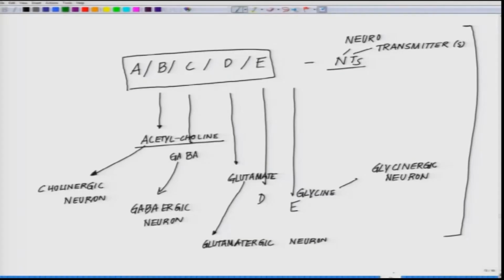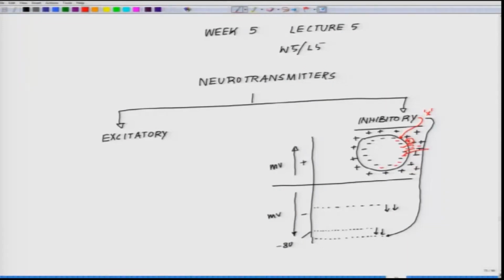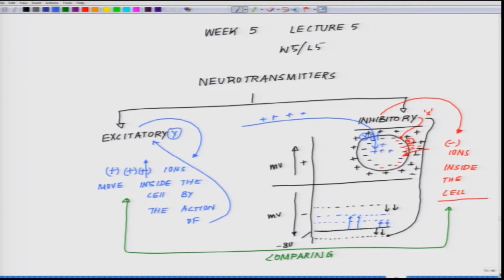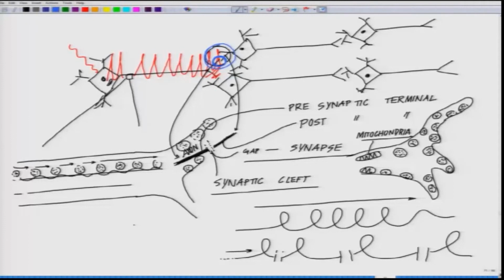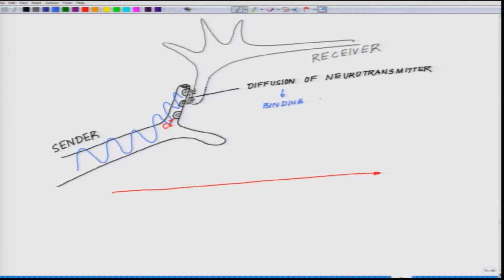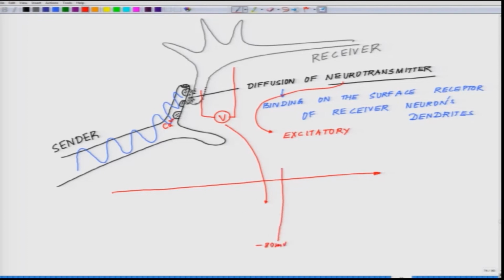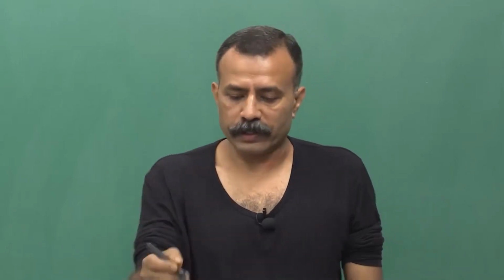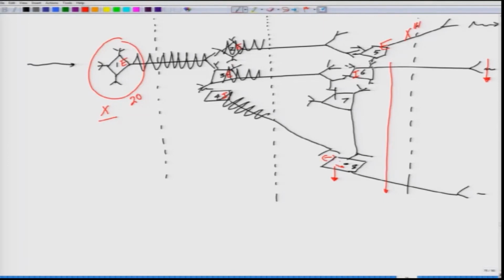Lecture 25: Neurotransmitter and action potential